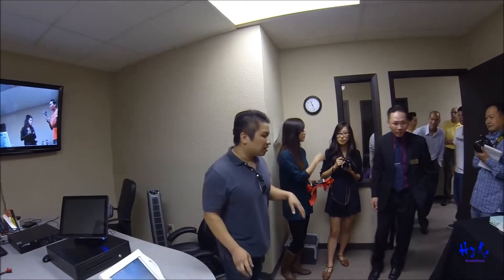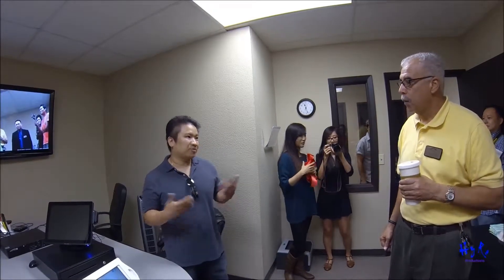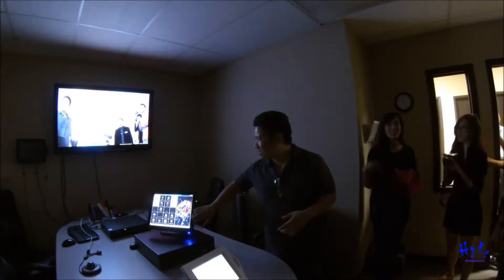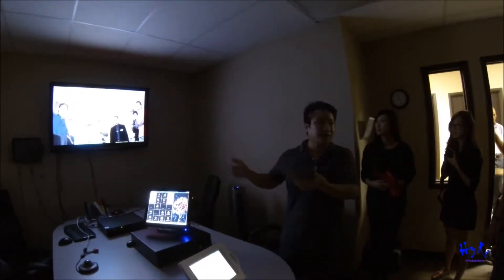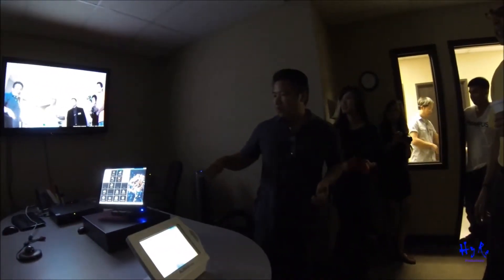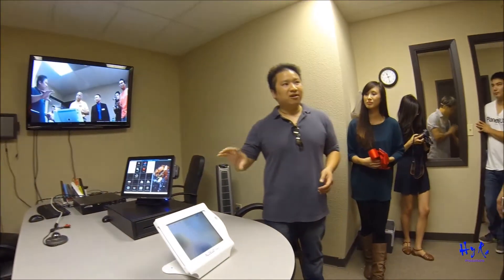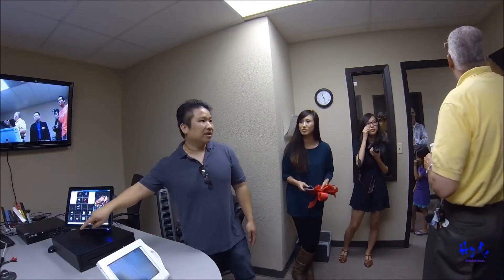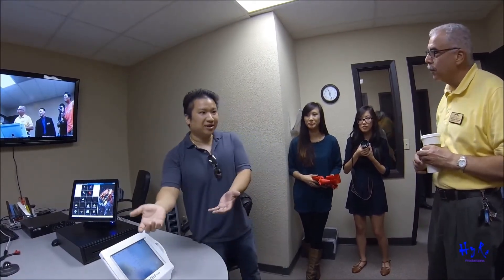PlanetPOS - Ribbon Cutting Open Ceremony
PlanetPOS